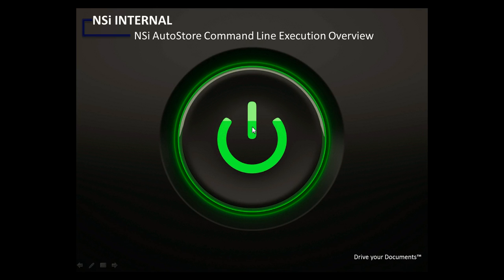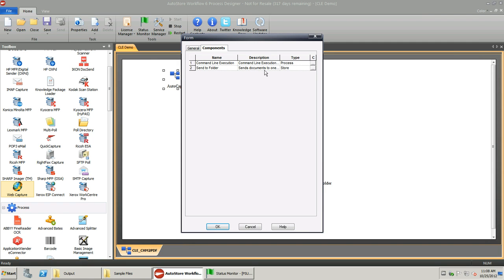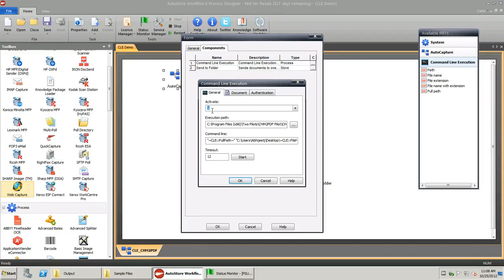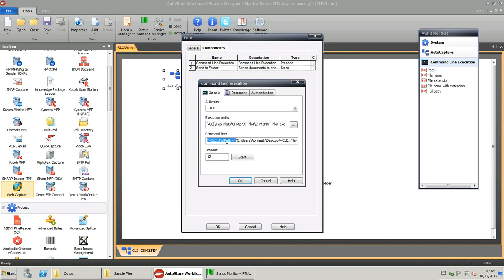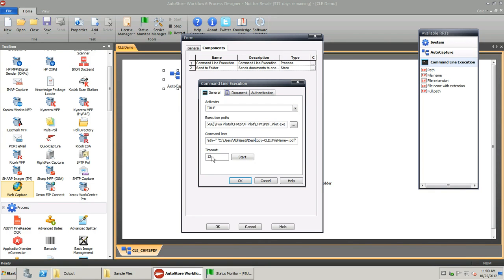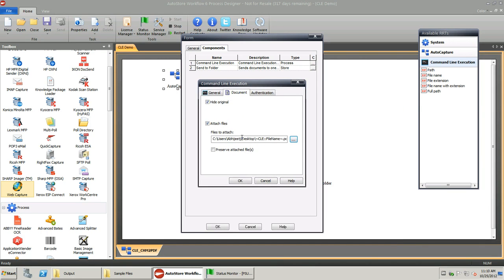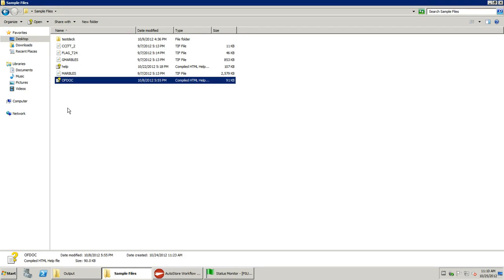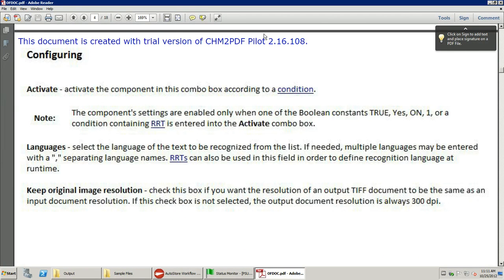Command Line Execution